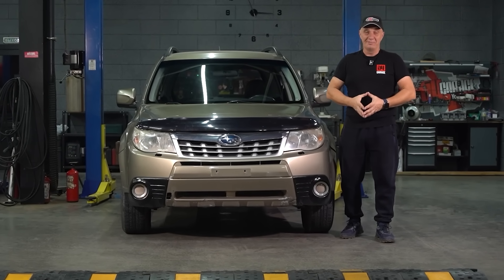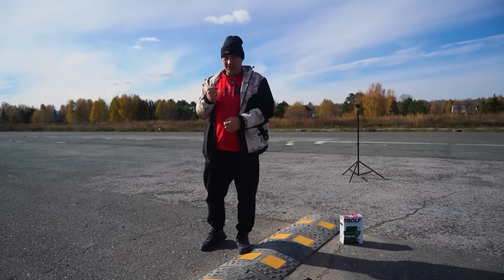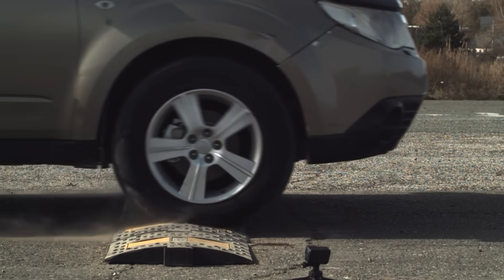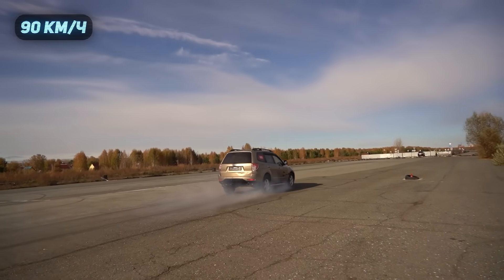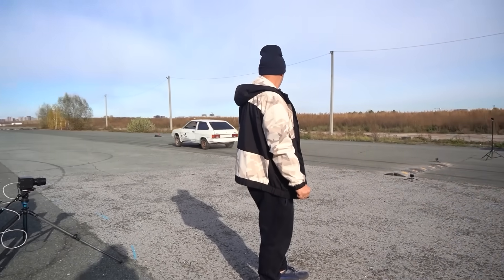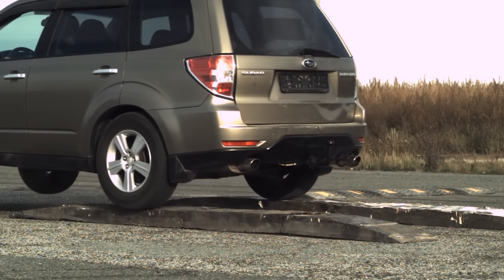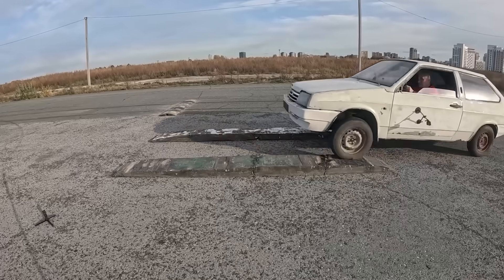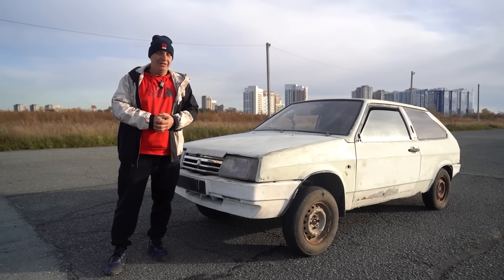Hitting a speed bump at high speed - what will happen?